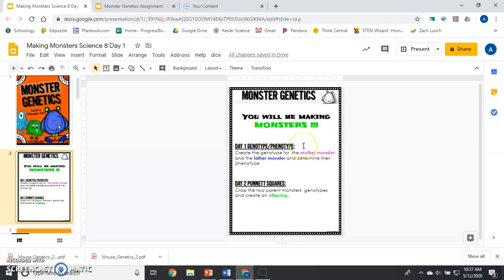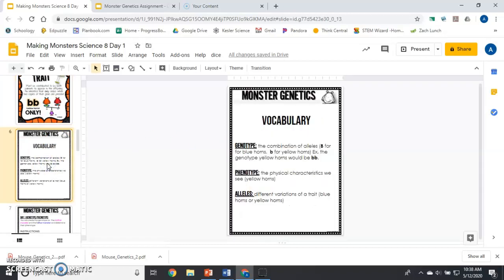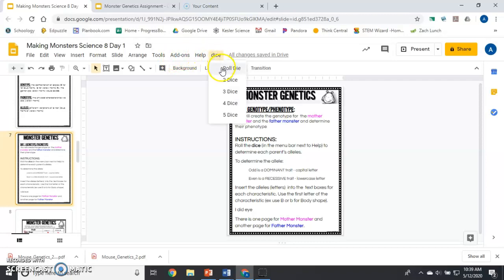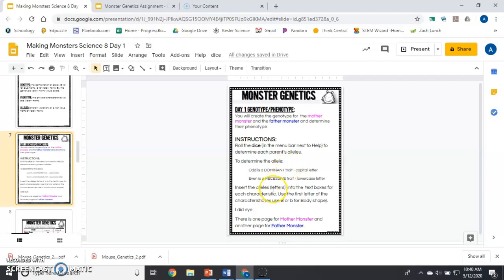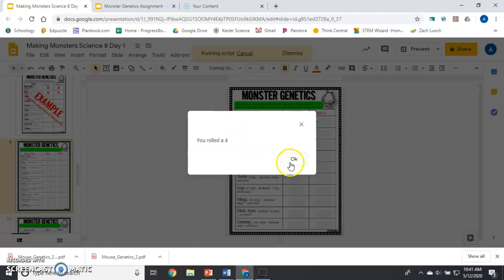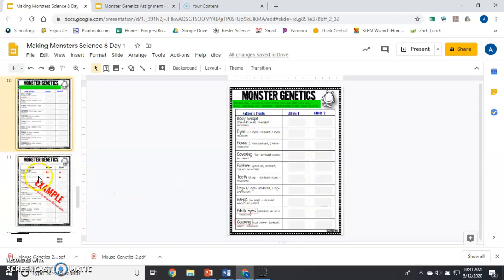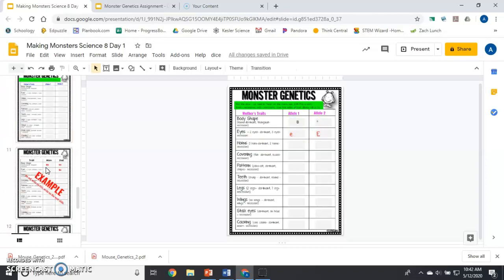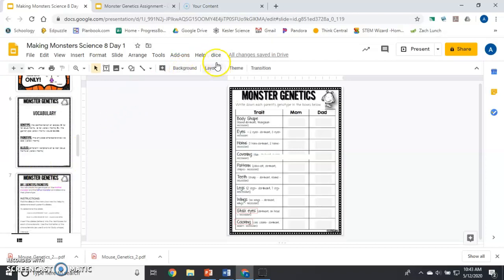Making Monsters Part 1